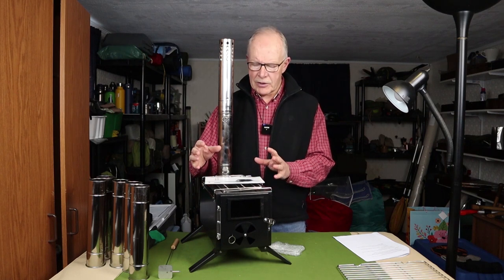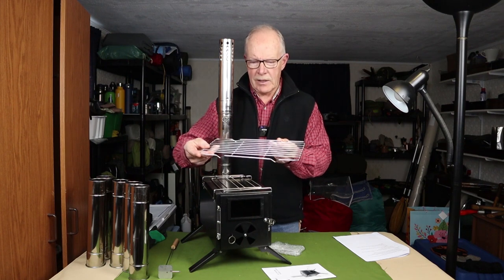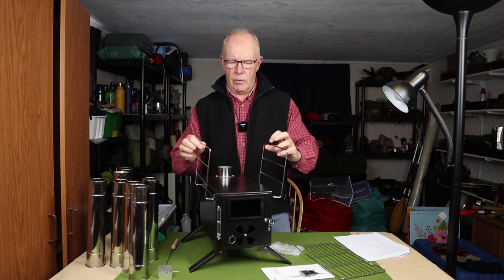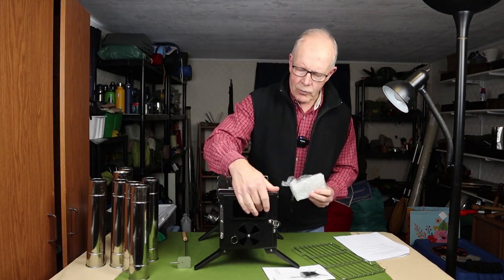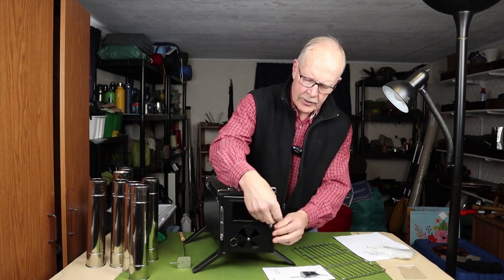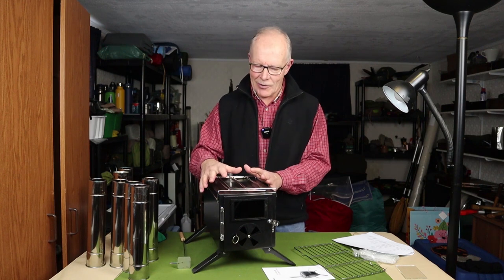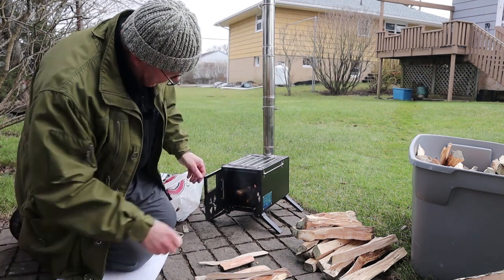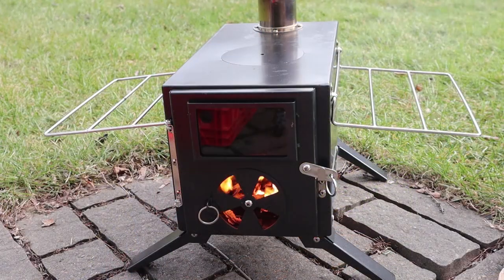Fitinhot Hot Tent Wood Stove First Burn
Fitinhot Hot Tent Wood Stove

Comes With
Stove body
Fire grate
7 pcs chimney pipe, 4 sections are 11.7",  3 sections are 11.3", pipe dia.2.4"
2 x tempered glass windowpanes
Fire rake

Key Features
All components pack inside the stove body
Titanium-plated surface. No smoke or fumes to burn off
The door glass no longer gets screwed in but just insert glass inside the front door, no leakage and glass won't get break.
Will accommodate up to 12” lengths of wood

Specifications
Weight  15.43lb / 7kg